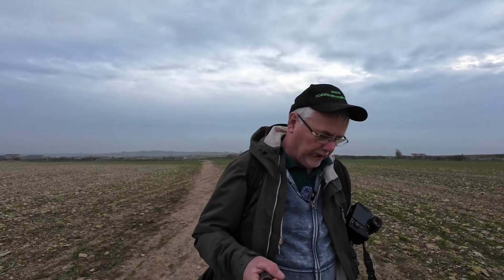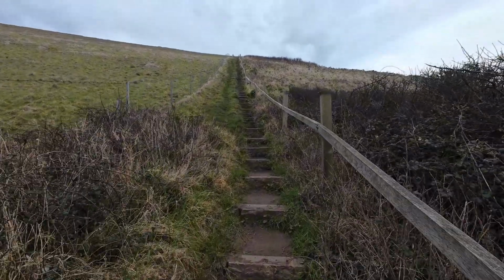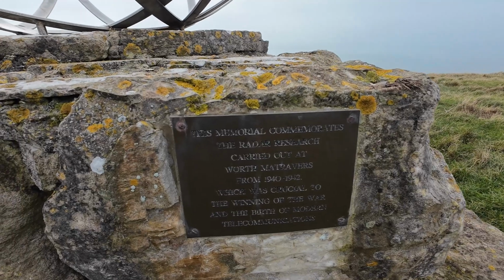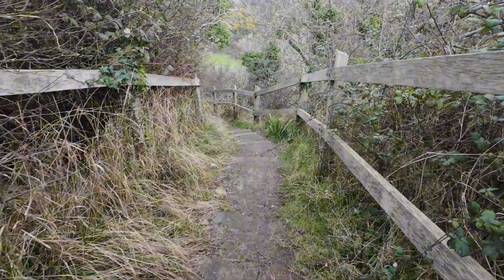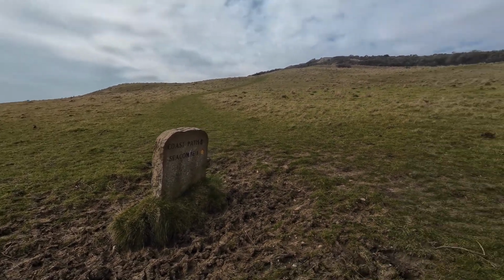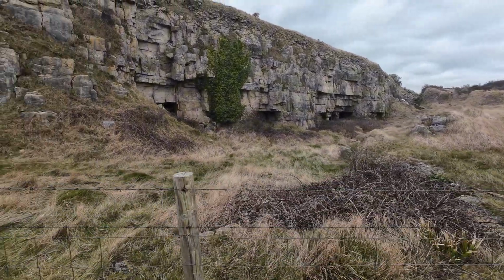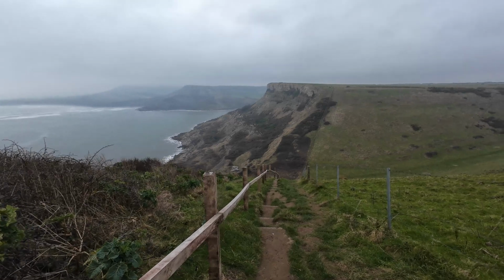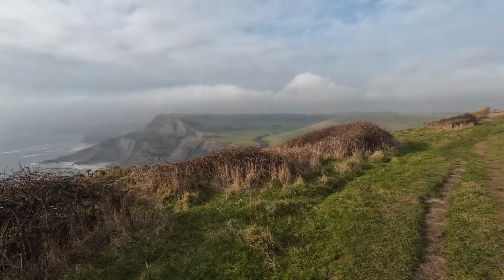South West Coast Path Walks No.14 - Chapmans Pool to Dancing Ledge & Back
A lovely scenic walk of 10 miles in Length, taking in St Aldhems Chapel, Winspit Quarry, Seacombe Cliffs and Dancing Ledge.